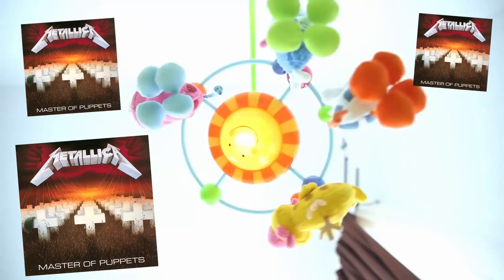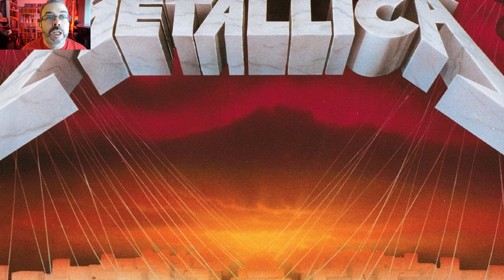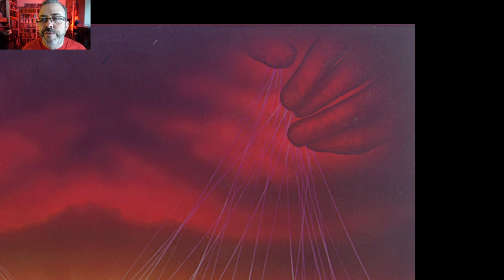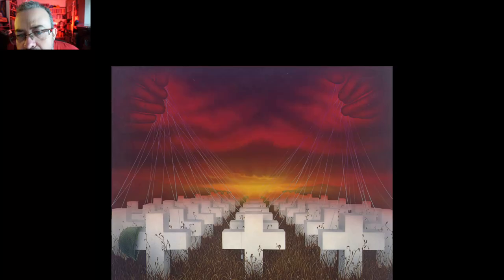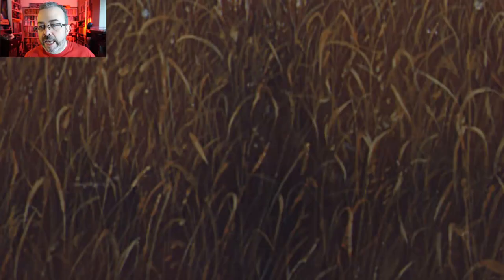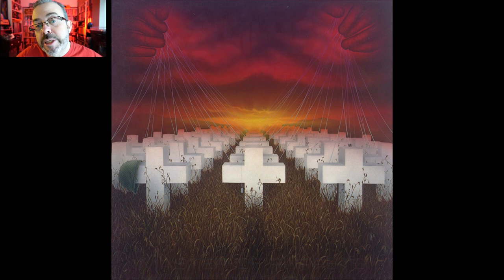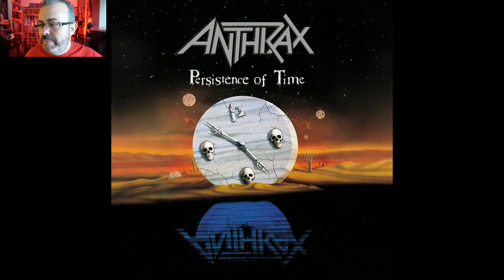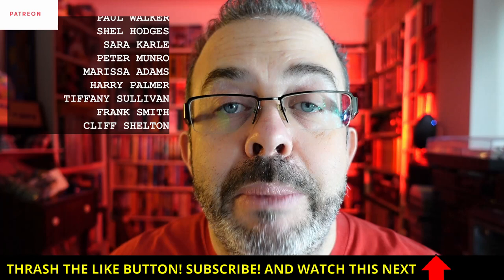Auction price shock! Metallica's Master Of Puppets art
You'll be surprised by how much the original Metallica Master Of Puppets album cover art sold for! Who painted it - and what other thrash metal albums did he work on? I delve inside the metal artwork!
🤟 Join Possessed By Metal's online community to enjoy grown-up metal chat. I digitise and upload my previously-unheard K! interview cassette tapes! No drama, no algorithms, no remorse

👊 I'm Kerrang! veteran Jason Arnopp. Let me feed your head a nostalgia rush that carries you back to the good old days!

Some of my awesome patrons get an onscreen thanks at the end of my videos, plus other exclusive access, insights and perks. If you'd like to consider joining this VIP community and help turn Possessed By Metal into a mighty empire, check out the various tiers, which start as low as £2/$2 per month, right

📚 You need my two non-fiction books in your life:

📚 From The Front Lines Of Rock gathers 30 of my favourite interviews I did for the Big K! during the 80s, 90s and 00s. The bands include Iron Maiden, Metallica, Queenryche, Pantera, Machine Head, Korn, Manowar, KISS, Nine Inch Nails, Rob Zombie and loads more.

📚 Budding journalists can reach their full potential super-fast with the aid of my book How To Interview Doctor Who, Ozzy Osbourne And Everyone Else, which teaches you everything I know about interviewing people and throws in a few rock anecdotes too

📌Possessed By Metal has an Instagram account, on which I share images of vinyl, cassettes and promo artefacts. See you there!

🎦 WHAT YOUTUBE GEAR DO I USE?

I use YouTube creator browser software TubeBuddy for SEO, video tags and analytics.